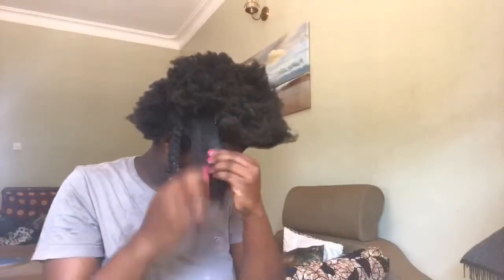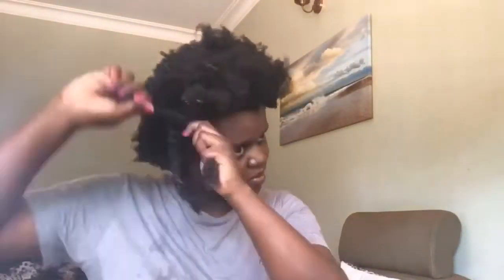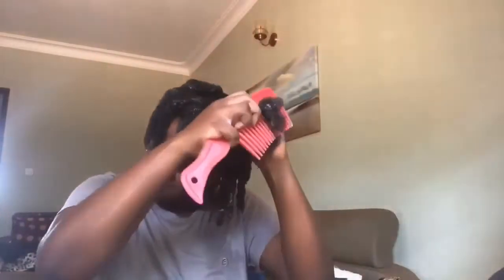HOW TO EASILY DETANGLE MATTED 4C HAIR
So we all have those days when we neglect our hair and it turns to one hot mess. Am here to show you how to easily detangle your hair in a breeze

•products•
1) warm water
2) TRESemmè moisture rich conditioner